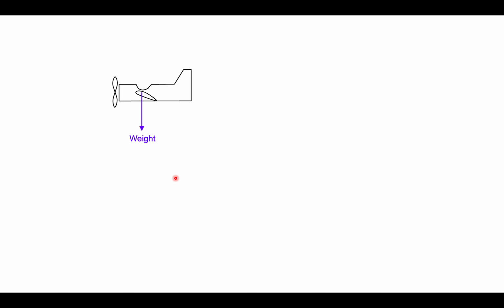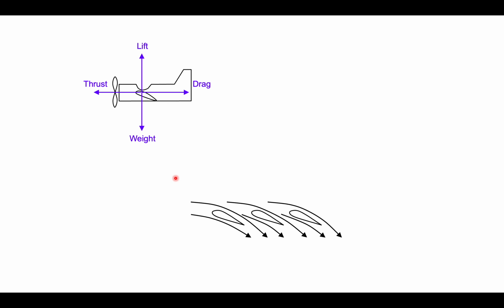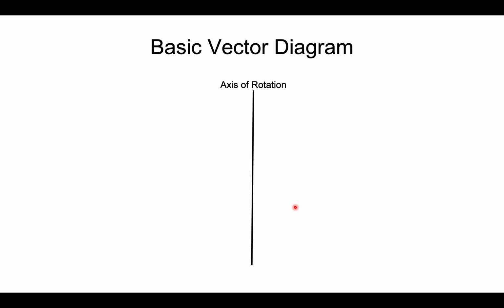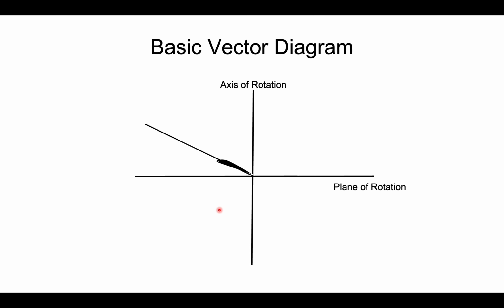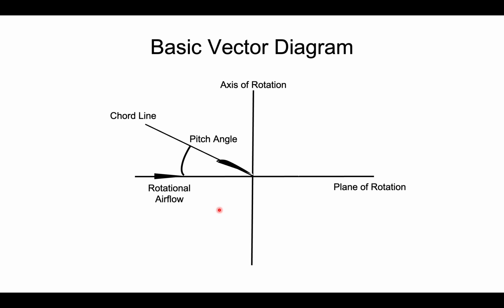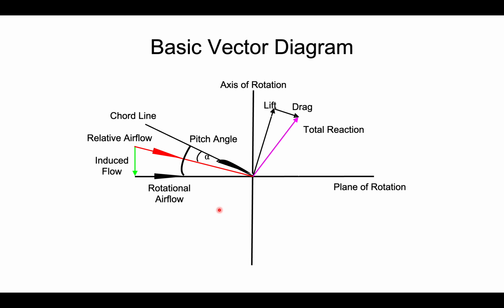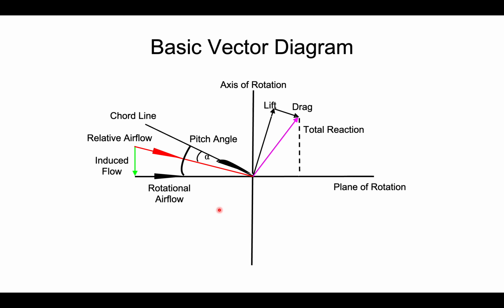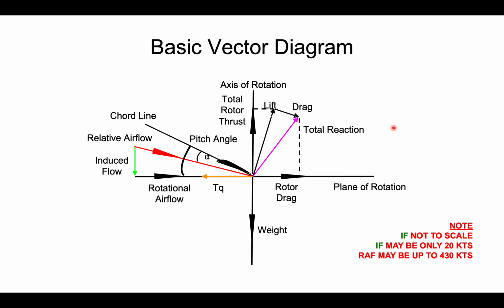Basic Vector Diagram